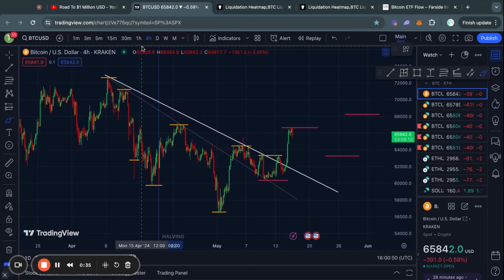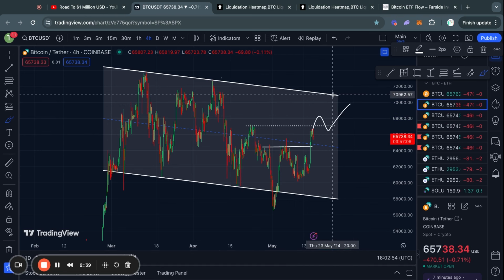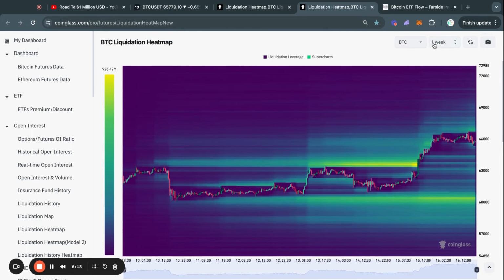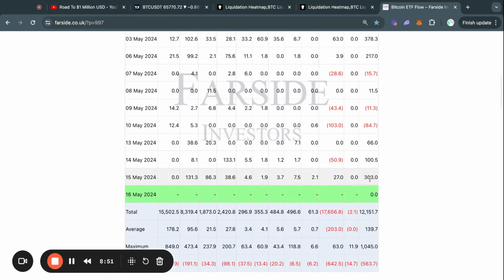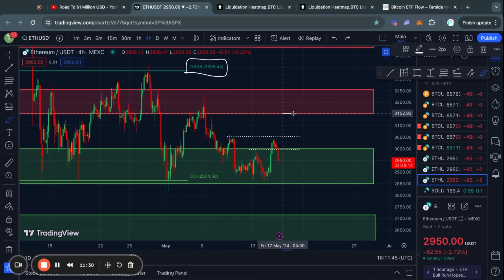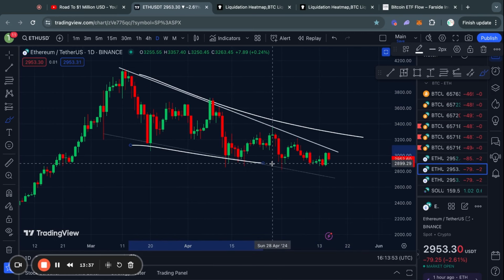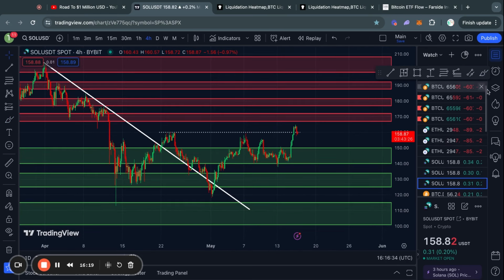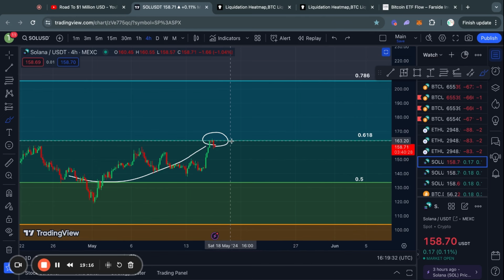BITCOIN: WATCH THIS IF YOU HOLD!!! BTC, ETH, SOL Price Prediction & News Today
▬▬▬▬▬▬▬▬▬▬      Timestamps       ▬▬▬▬▬▬▬▬▬▬
00:00 IMPORTANT BITCOIN ANALYSIS
Bitcoin: Short-Term Analysis
Bitcoin: Liquidity Analysis
Bitcoin: ETF In/outflows Today
Ethereum Technical Analysis
Solana Technical Analysis
Join My Crypto Group!